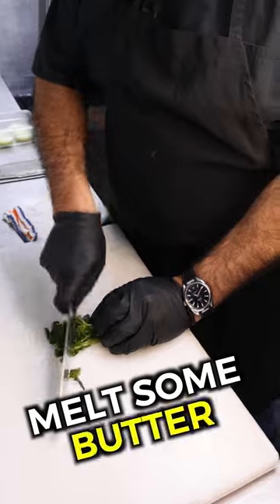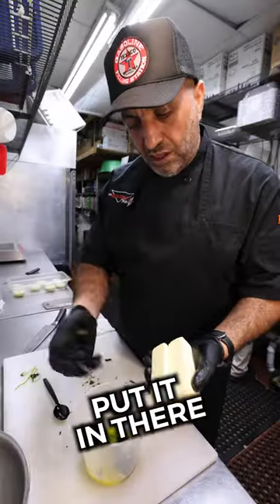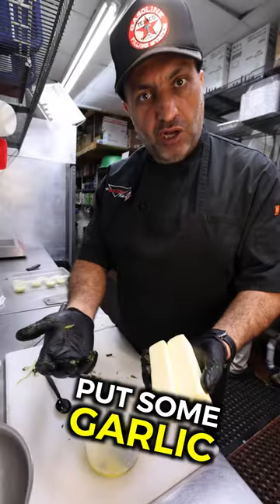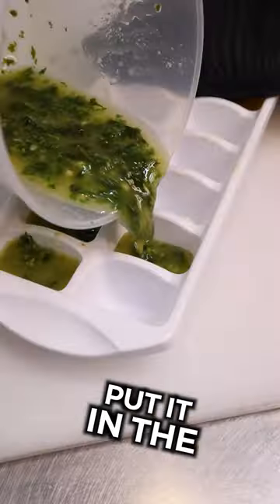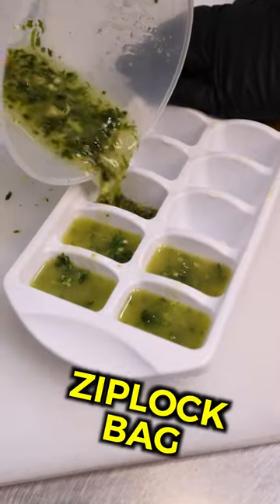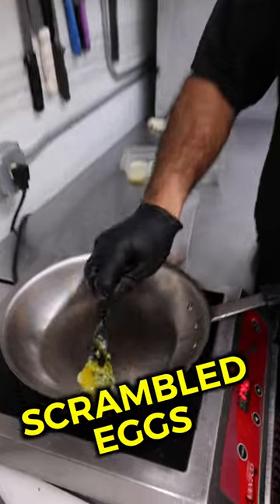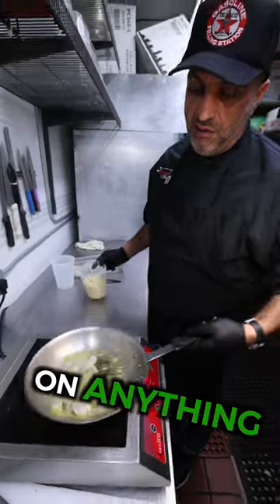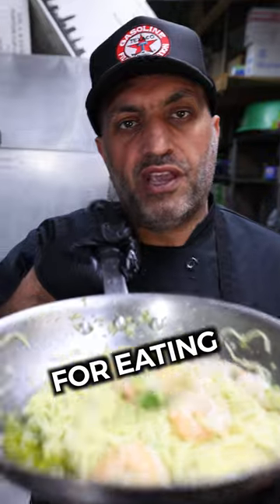Kitchen Hack For Repurposing Wilting Herbs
How to take your dying herbs from garbage to gold.

1. Take your dying herbs and chop them up fine.

2. Melt some butter in a bowl and mix in the herbs and whatever spices you like (I usually go with garlic).

3. Pour the herb butter into some old ice containers and freeze them fully before tossing them into a plastic bag.

These herb butter pads make it so easy to make flavorful food for yourself and your family.

- Chef Mike